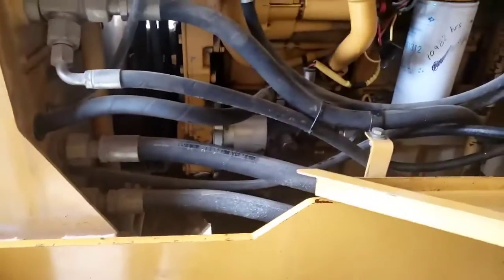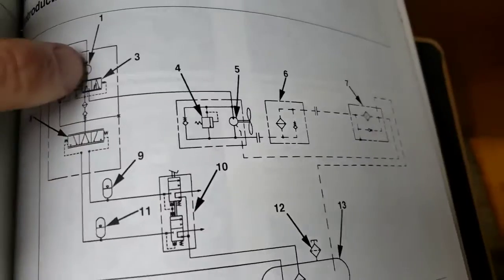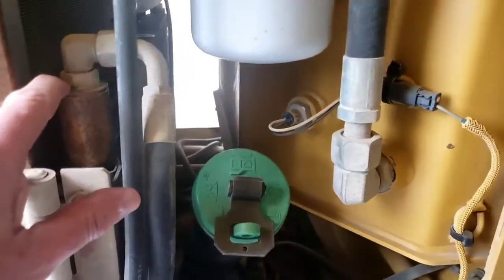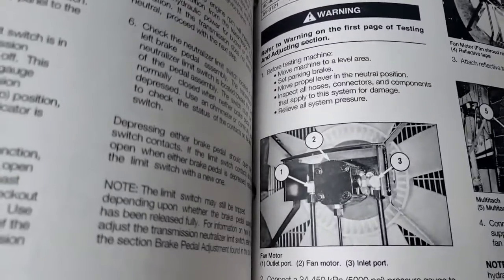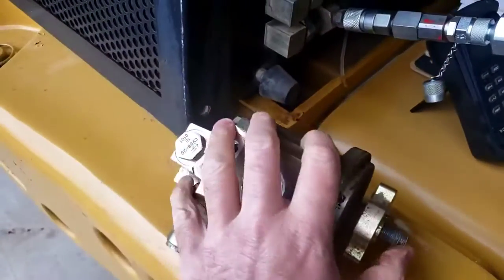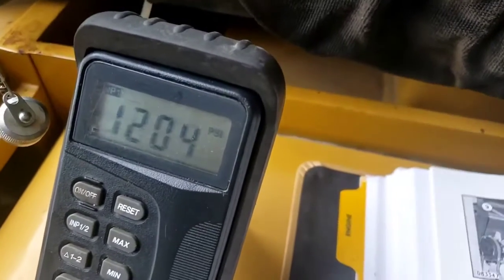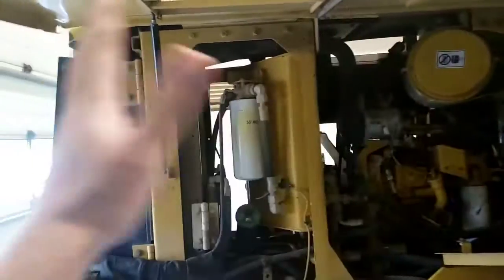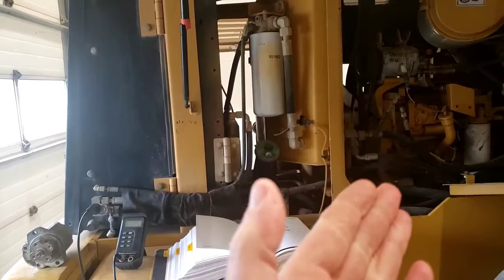Caterpillar IT28G Brake and Fan system testing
Cat small / medium wheel loader typical